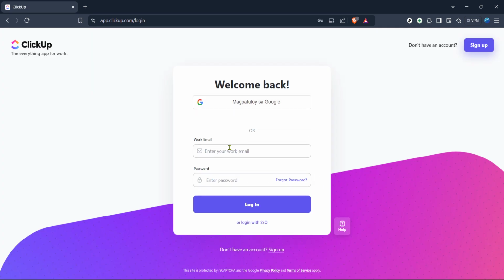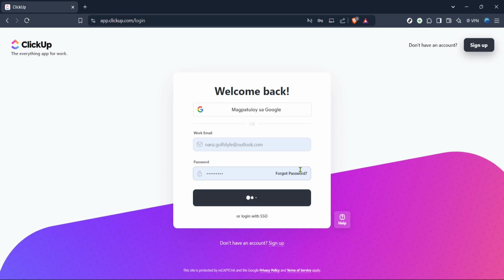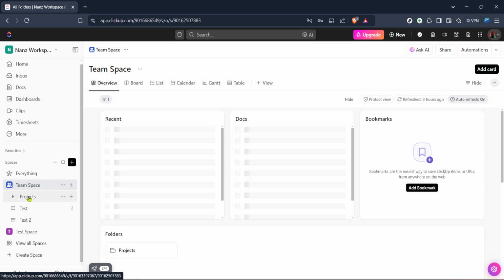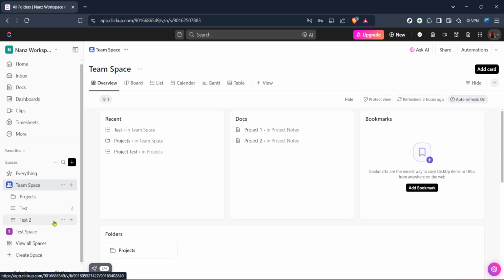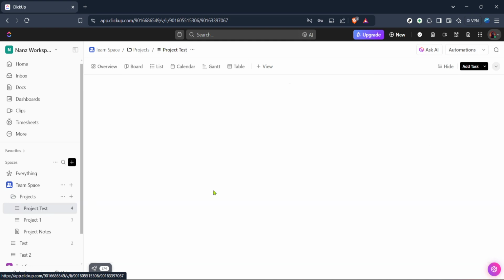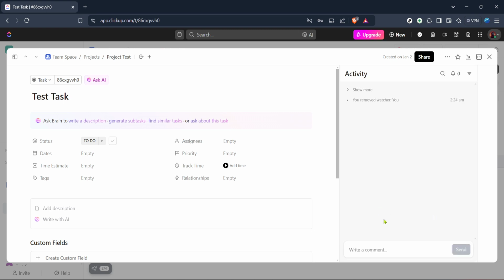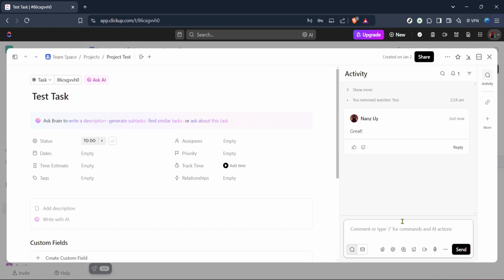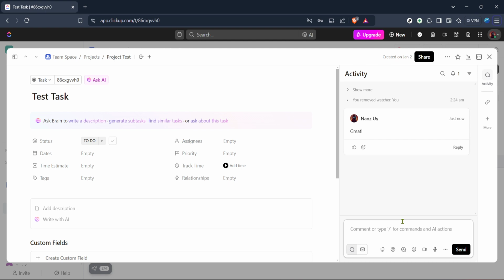How to Add Comment on Clickup (Full 2025 Guide)